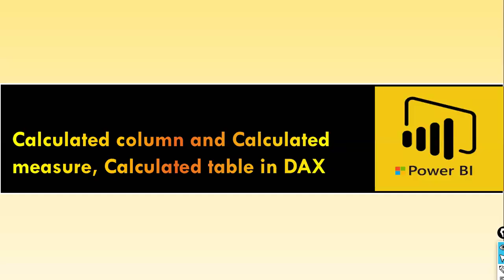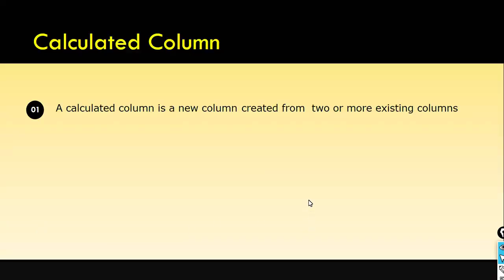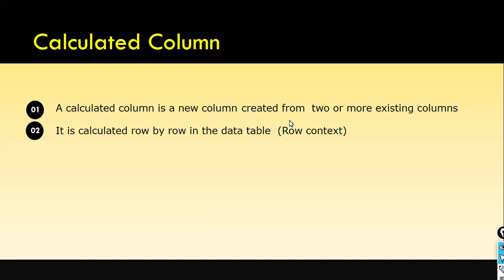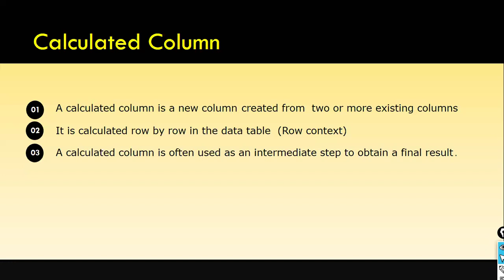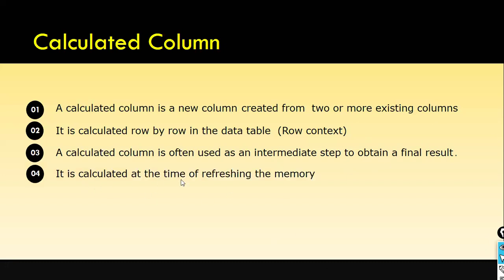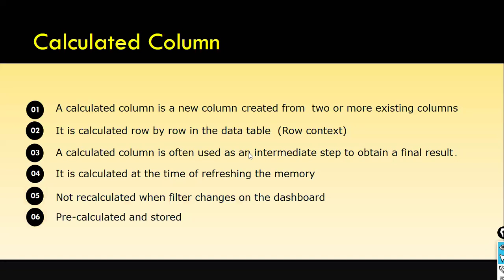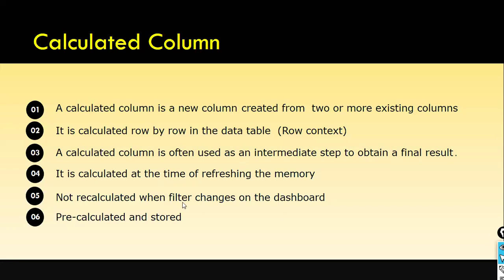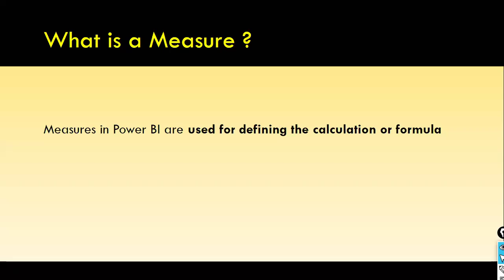Calculated Column and Calculated measure, Calculated table in DAX